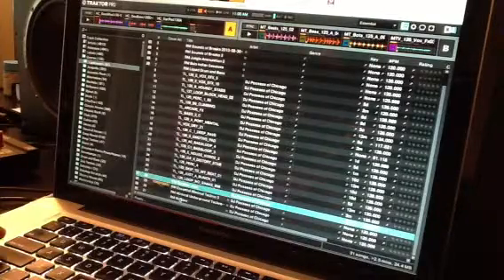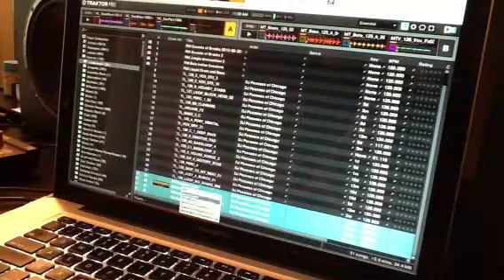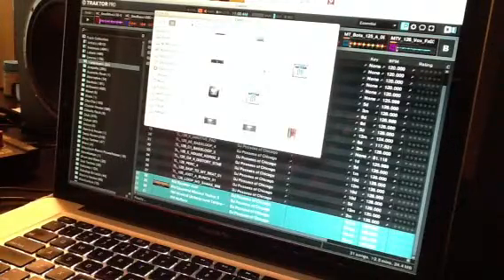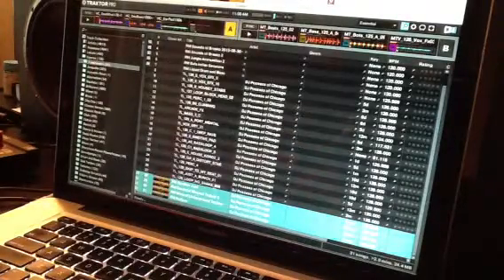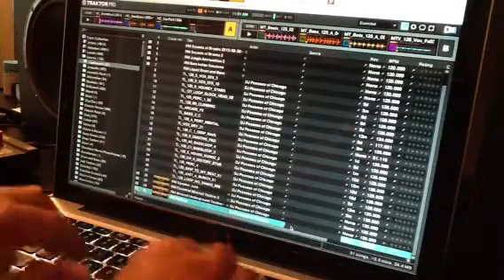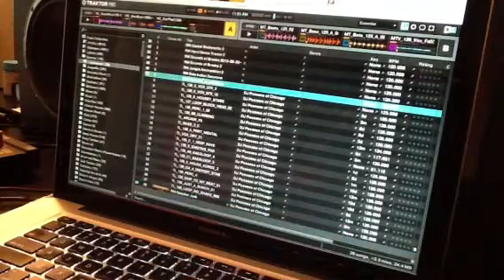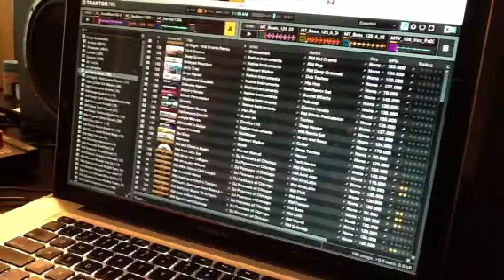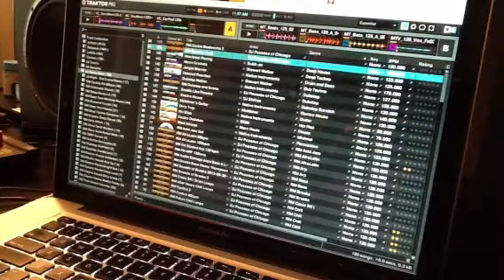Pt 2 Build Remix Decks Sets in Traktor Pro from CD Wave Fil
Pt 2 demo on how to create remix deck sets in Traktor Pro from magazine sample CDs.